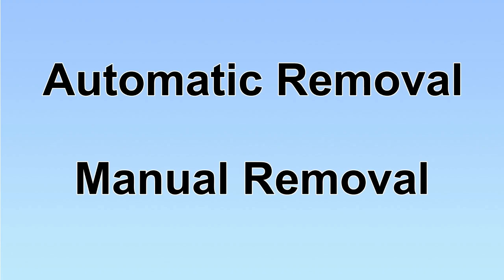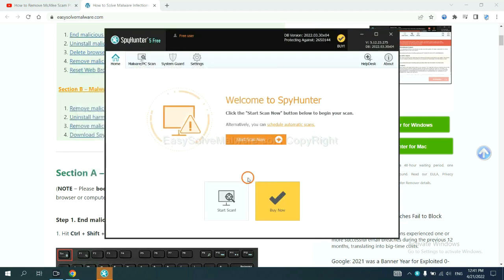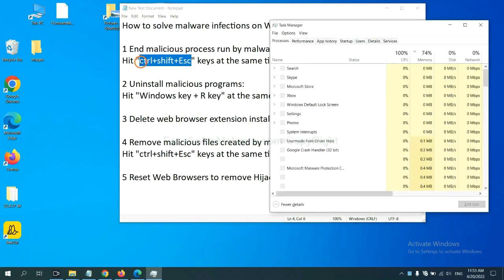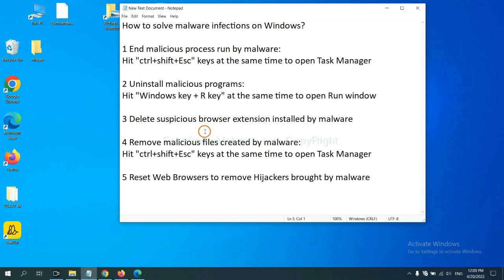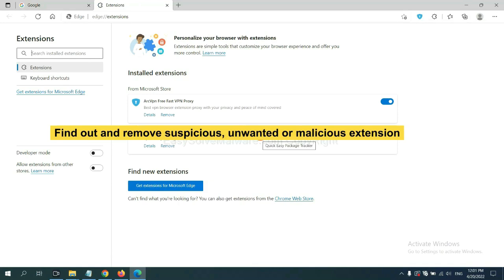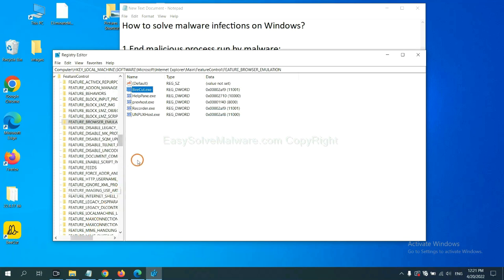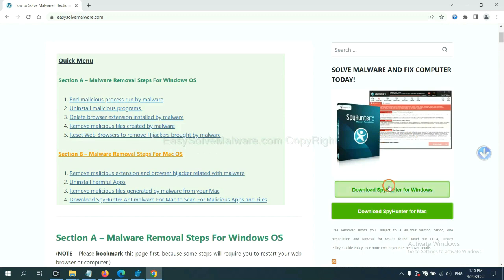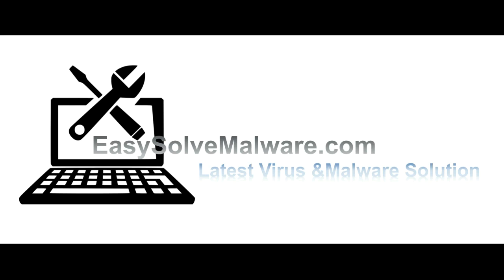Trojan:HTML/Phish!pz Virus Infects Computer - How to Get Rid of Trojan:HTML/Phish!pz Virus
This video shows you how to remove Trojan:HTML/Phish!pz Virus.

How to Effectively Remove Trojan:HTML/Phish!pz?
Trojan:HTML/Phish!pz Removal Solution
How to Remove Trojan:HTML/Phish!pz Completely ?
How to Delete Trojan:HTML/Phish!pz Completely?
How to Get Rid of Trojan:HTML/Phish!pz Completely?
How to Eliminate Trojan:HTML/Phish!pz Completely?
How to Uninstall Trojan:HTML/Phish!pz Completely?
How to Delete Trojan:HTML/Phish!pz Effectively?
Quick Way to Get Rid of Trojan:HTML/Phish!pz Virus Effectively
Learn to Remove Trojan:HTML/Phish!pz from Windows and Mac
Totally Remove Trojan:HTML/Phish!pz from Win 11
How Do I Remove Trojan:HTML/Phish!pz from Windows 11 Effectively?
How Can I Completely Remove Trojan:HTML/Phish!pz from Win 10?